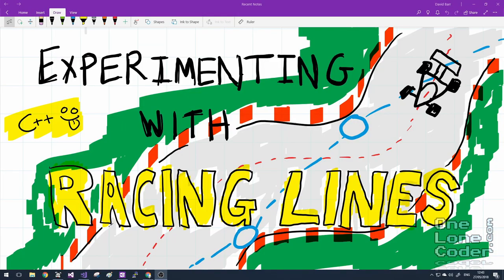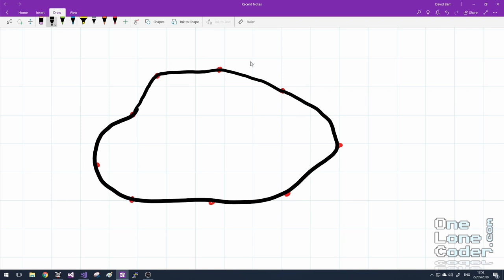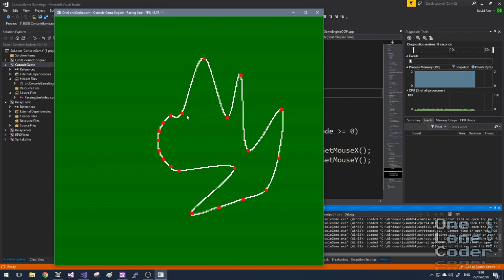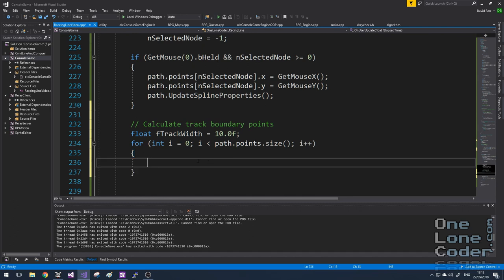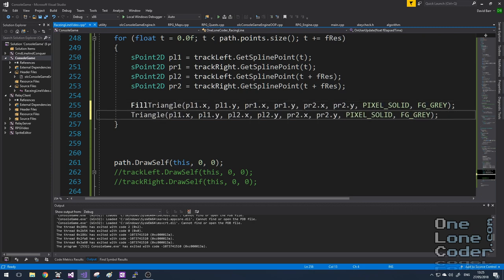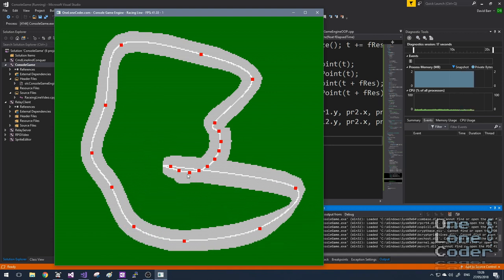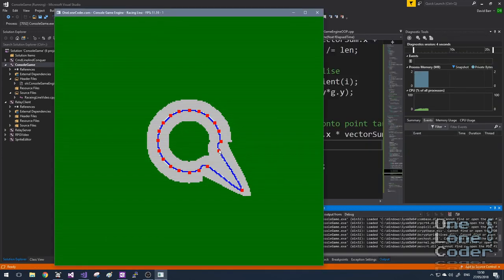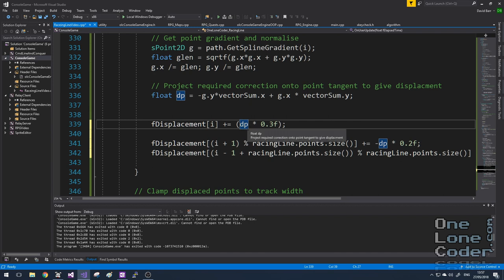Programming Racing Lines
Back to normal! In this video I examine a framework to experiment with different racing lines along a parametric track.